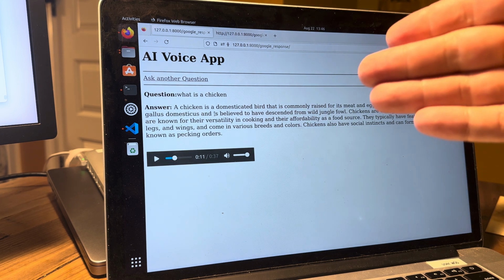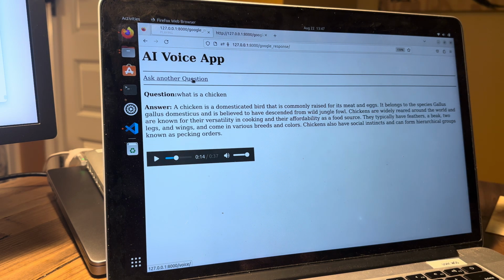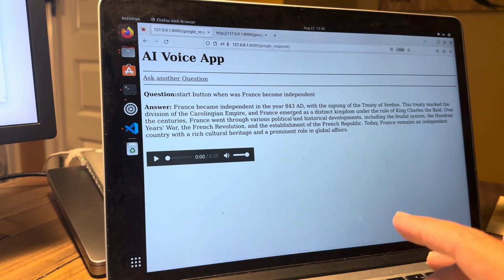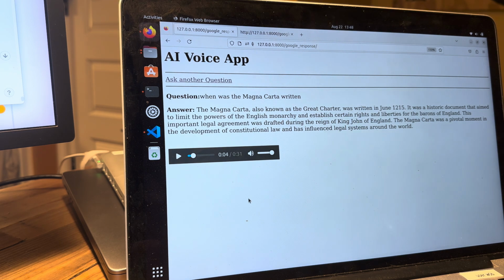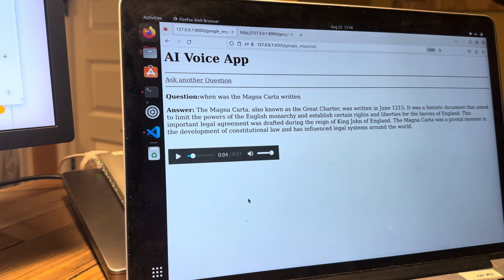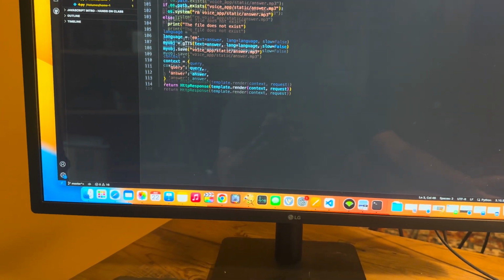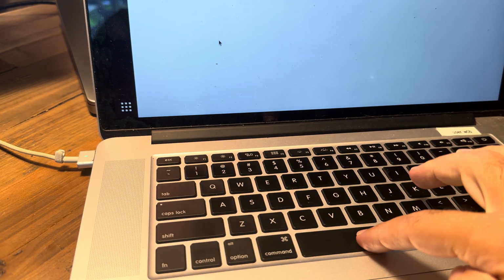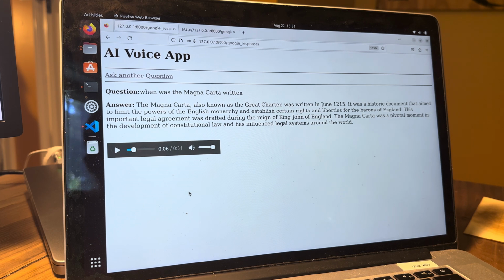Voice and AI Powered Web App (Python, Django, Javascript, OpenAI API)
Here at Silicon Dojo we are devout practitioners of SOA.  S*** Oriented Architecture.  It works, so long as you can handle the smell!!!